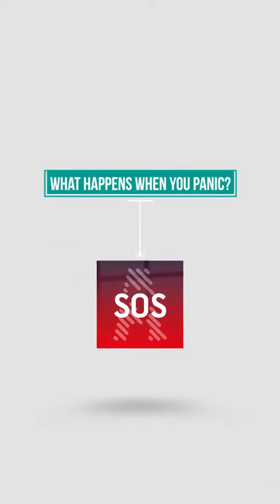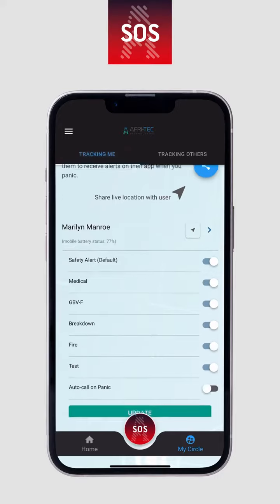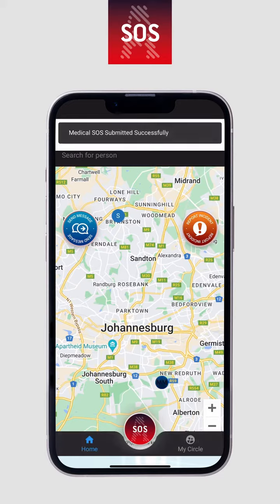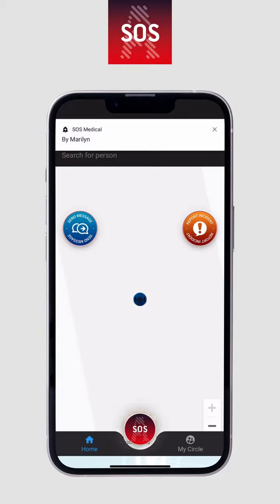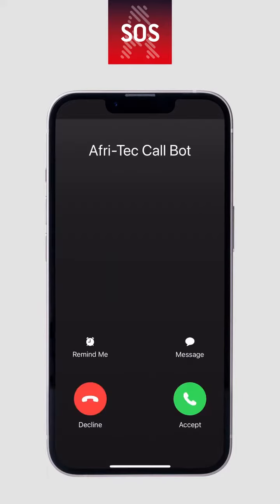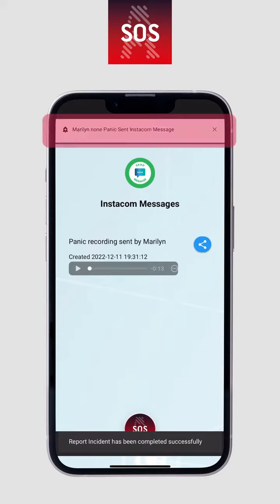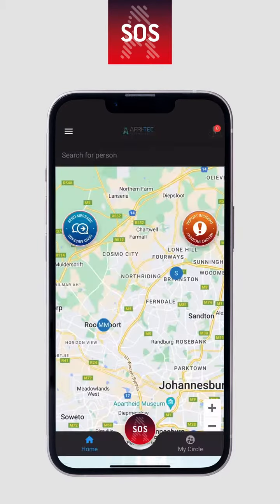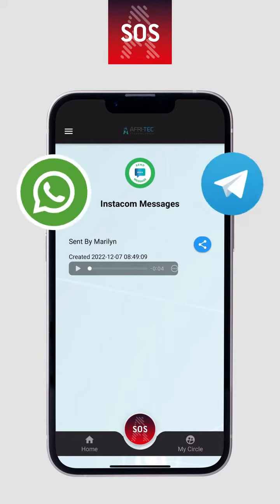Afri Tec SOS Alert App What happens when you panic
Take a look at what happens when you trigger a panic, and what happens when a member of your circle has panicked. Various options are available to help respond swiftly in emergency situations.